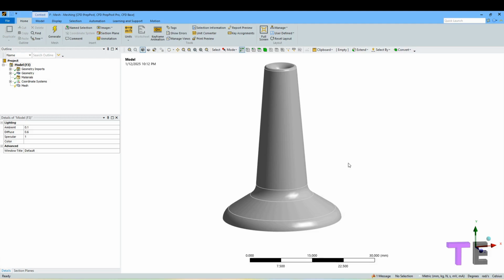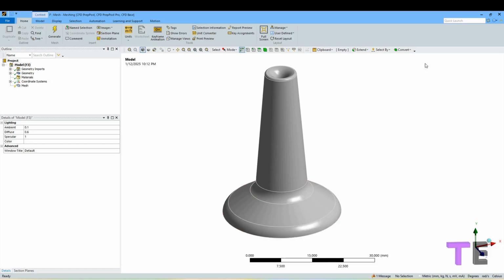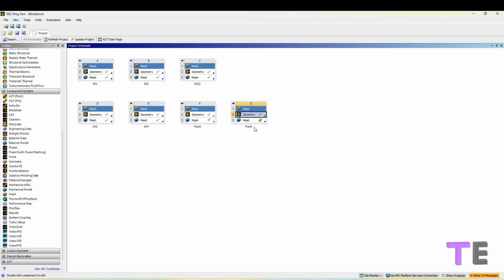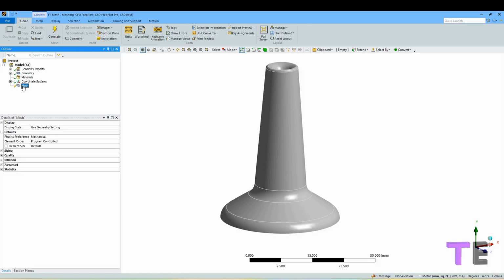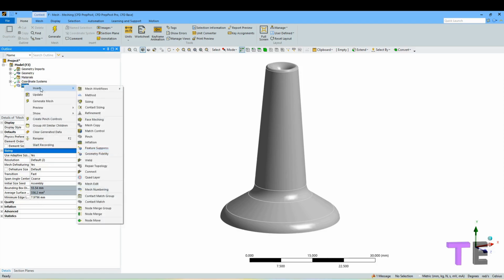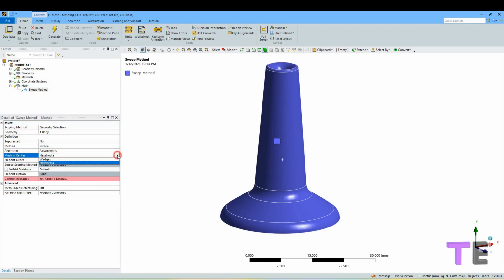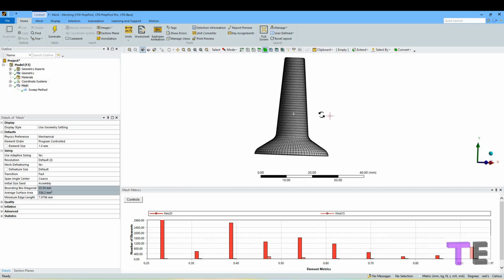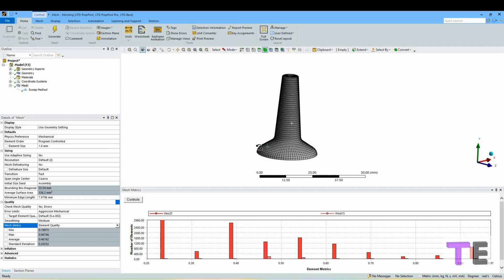Meshing a axisymmetric geometry in Ansys Mechanical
Learn how to efficiently mesh an axisymmetric geometry in ANSYS Mechanical. This step-by-step guide covers essential techniques for creating high-quality meshes tailored to axisymmetric models, ensuring accurate simulation results.